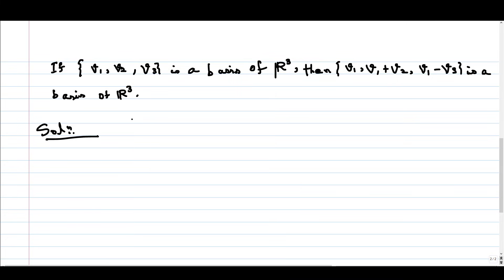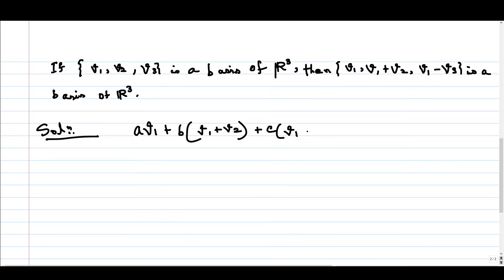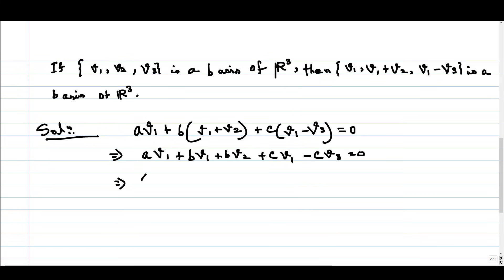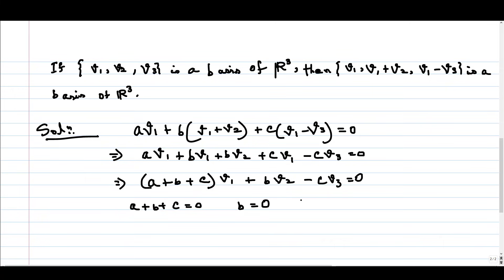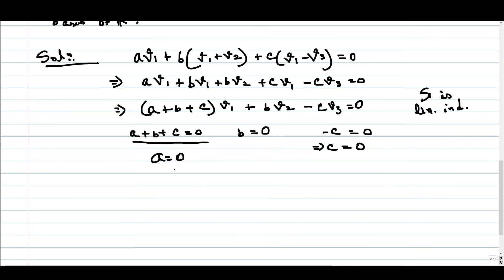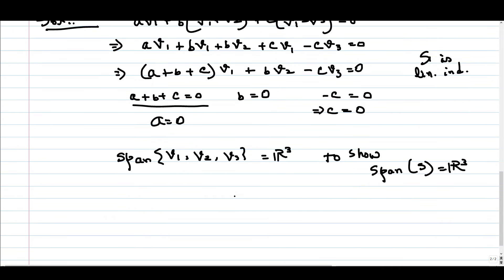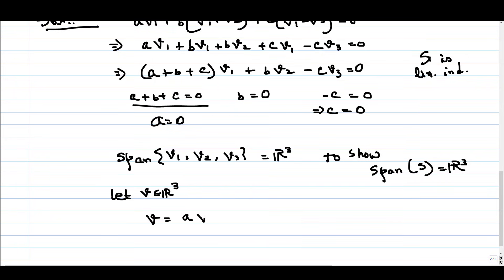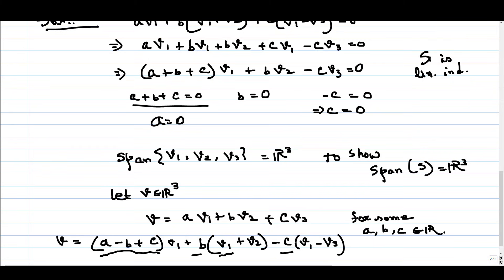Week 6 tutorial 09